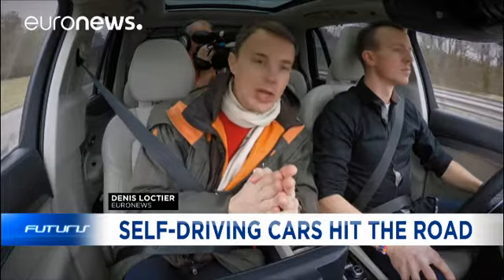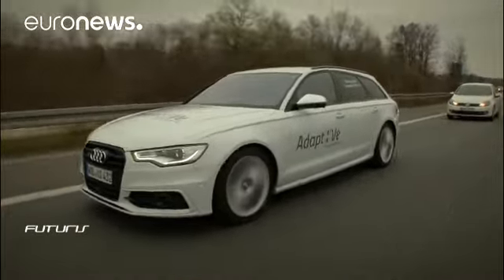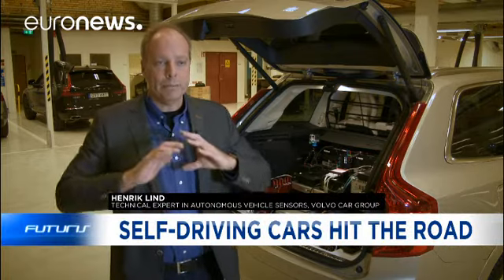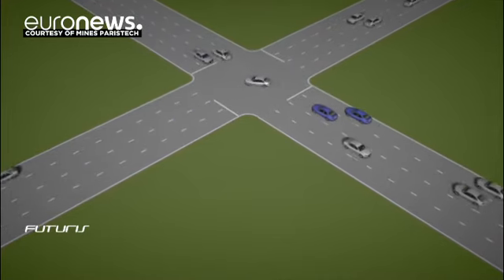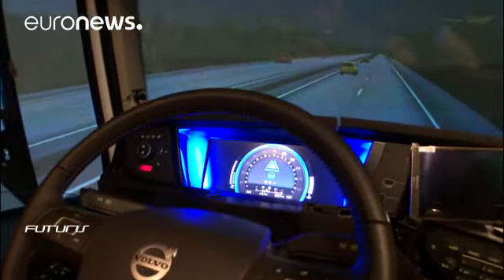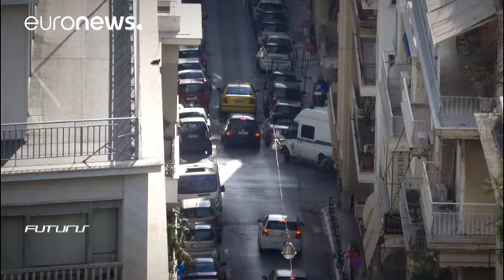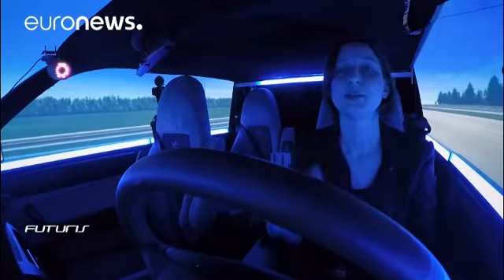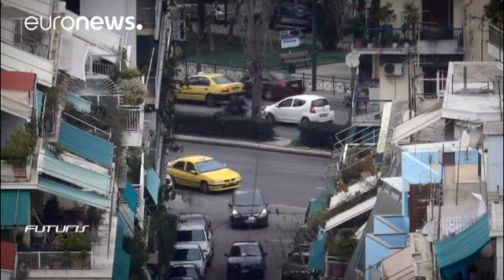How technology is bringing us closer to driverless cars - futuris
Imagine driving 70 km/h along a busy motorway, but nobody has hold of the steering wheel.

Just how safe are you in a driverless car? And will we really be using them in ten years time?

Euronews reporter Denis Loctier visited car manufacturers to look at the latest driverless prototypes being tested in real traffic.

Why would we need self-driving cars? I asked Aria Etemad, @vwgroup_en researcher in automated driving. Story coming up in @euronews Futuris Denis Lo…